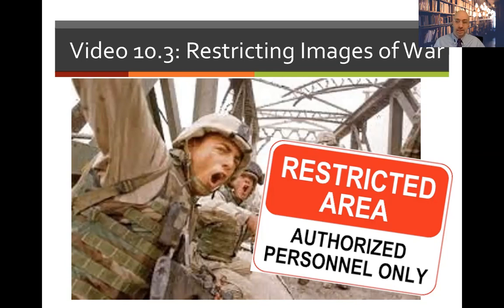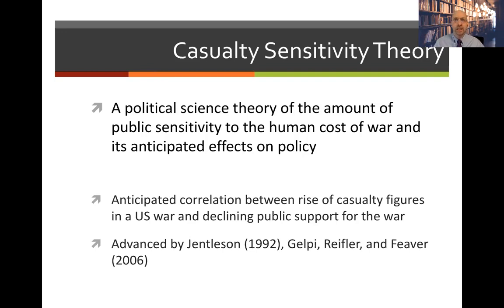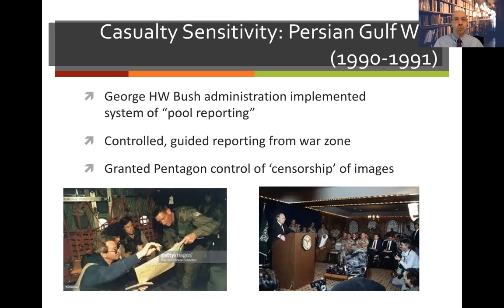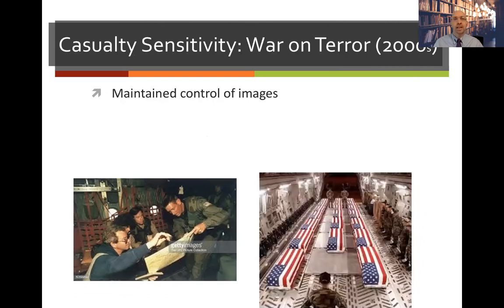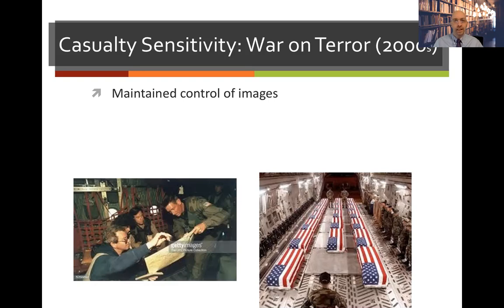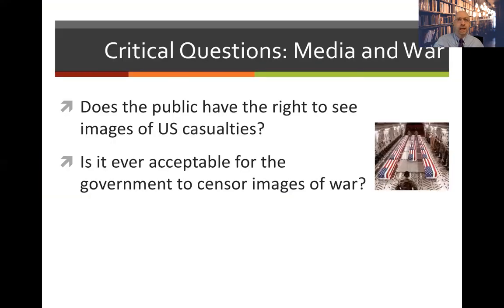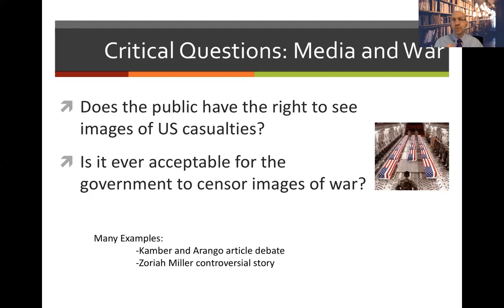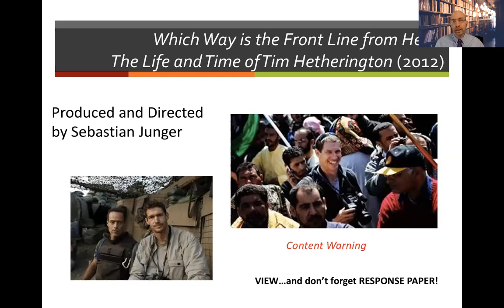Lecture 10.3 War Photography